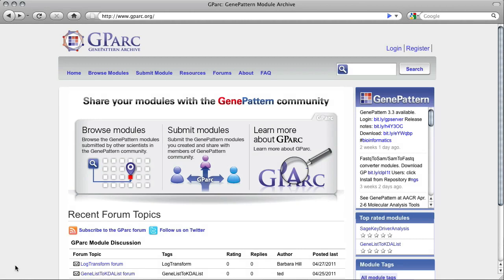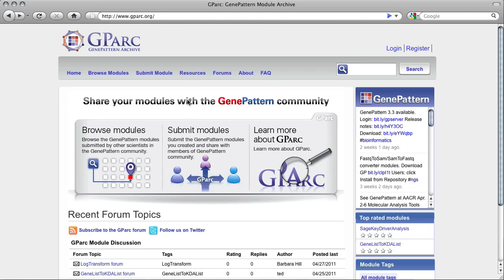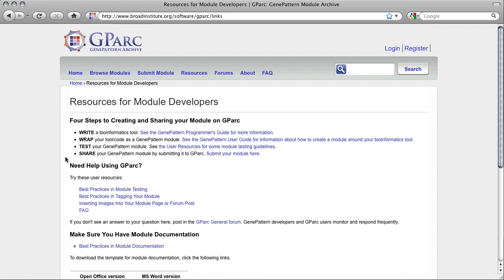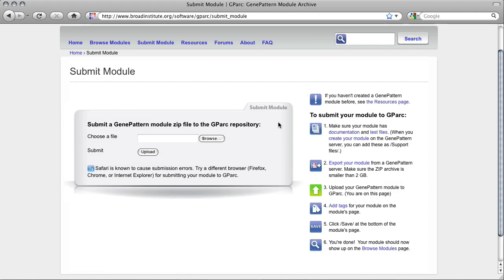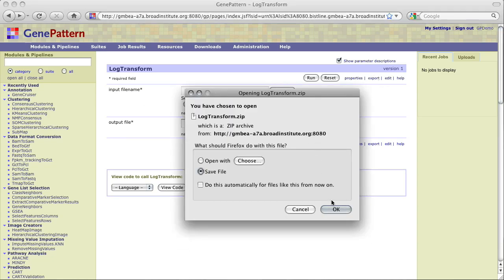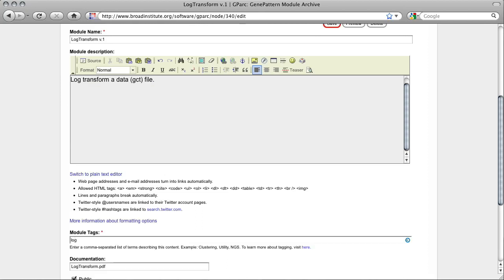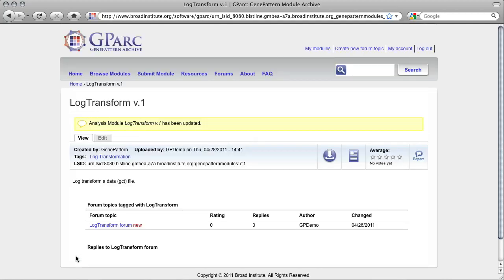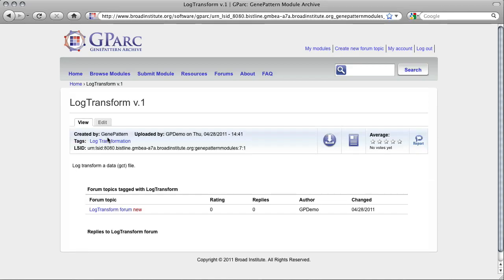Submitting your module to GParc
This tutorial will show users how to submit your GenePattern module to GParc, the GenePattern Archive.